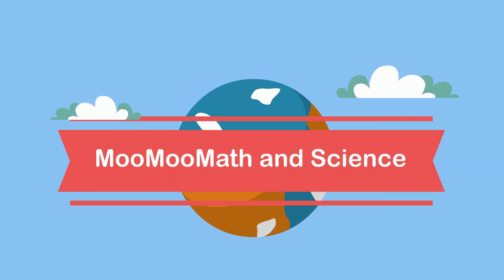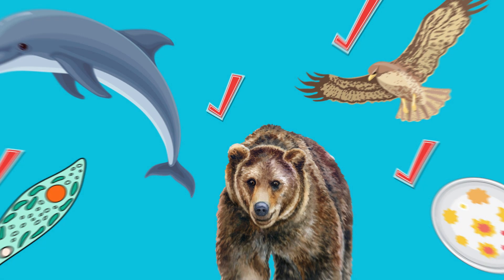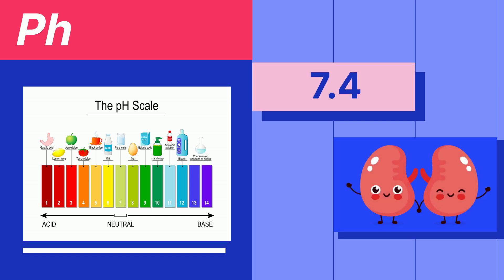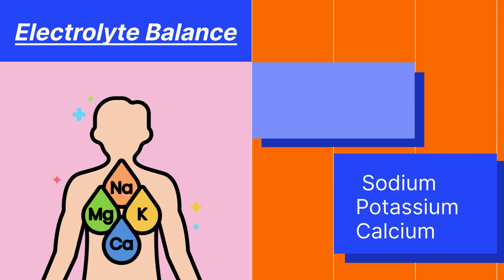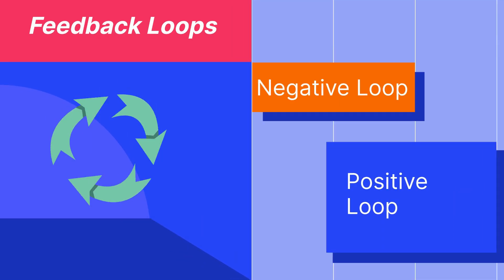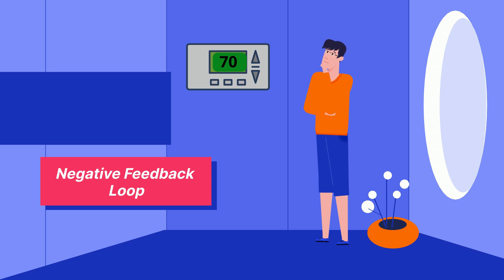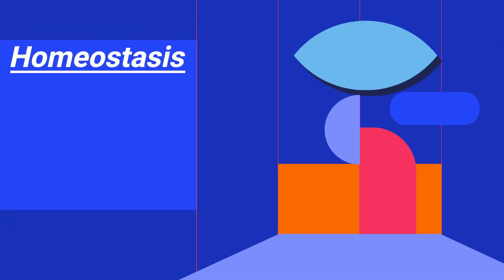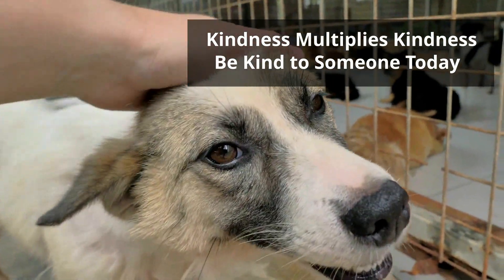What is Homeostasis in Biology?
Homeostasis is the process by which an organism maintains a stable internal environment despite changes in the external environment. Homeostasis is essential for life, as it allows the body or a cell to function properly even in the face of changing conditions.

Some examples of Homeostasis include,
Body temperature regulation
Blood sugar regulation
Blood pressure regulation
Water balance regulation
pH balance regulation